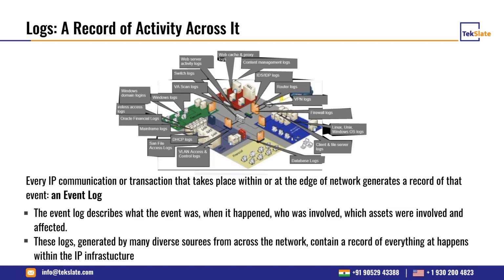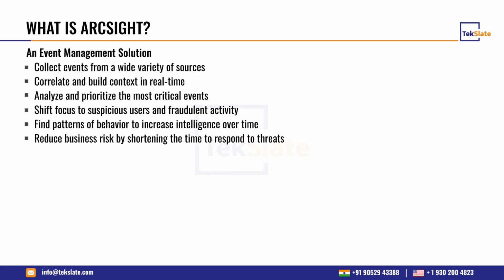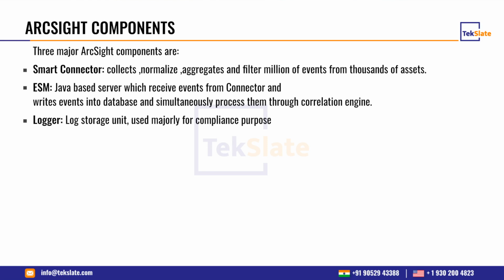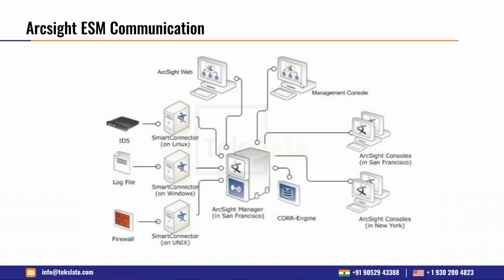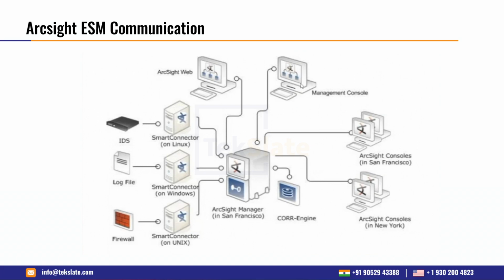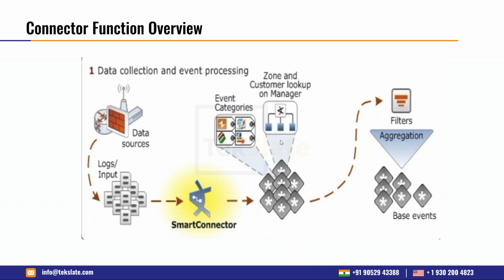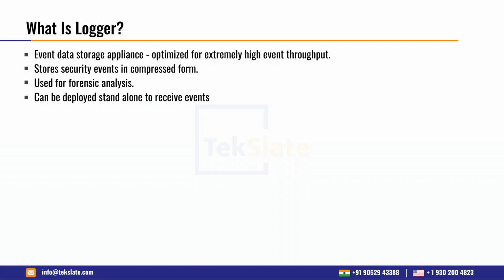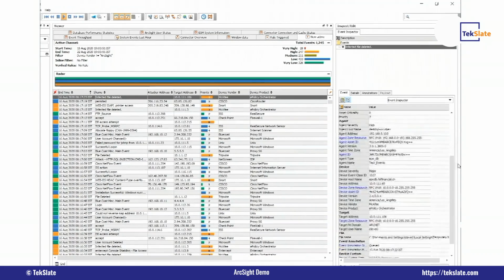Arcsight Training | Arcsight Online Certification Course [ Arcsight Demo ]- TekSlate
This Tekslate Video on Arcsight Training for both freshers and experienced will help you to know about ArcSight ESM Network Model, ArcSight ESM Rules & Lists, etc. The sessions are tailored to meet the experience and skill levels of the learners. Tekslate is focused to provide learners with effective training material for students.

Some of the Topics Discussed in this Arcsight Training:

0:00:00 Introduction to TekSlate
0:01:24 Arcsight Course Outline
0:07:58 Scope of Arcsight
0:08:12 Additional Learning / Gain
0:09:57 Logs: A record of Activity Across It
0:14:11 WHAT IS ARCSIGHT?
0:15:14 Smart Connector
0:17:58 ESM
0:19:36 Logger
0:21:01 Typical ESM Architecture
0:24:35 Arcsight ESM Communication
0:26:30 Connector Function Overview
0:27:37 What is Logger
0:28:18 Console the Software
0:29:10 Arcsight Certification Available
0:29:48 Arcsight Lab Setup
0:29:51 Additional Course Resources

🔵 Why Should You Learn Arcsight?

ArcSight conveys a universal cost-effective log management solution that binds together searching, alerting, reporting, and analysis across distinct enterprise machine data. This bound can be used for compliance, regulations, IT operations, security, and log analytics.
There is a huge demand for ArcSight skilled and certified professionals all over the world. The average salary for ArcSight, Inc. is $139,494/yr.

🔵 Job Roles for Arcsight Professionals

✅ IT Security Engineer
✅ Administrator
✅ Technical Support Analyst
✅ Consultant
✅ Aspirants aiming for a career in the prospective field

🔑 KeyFeatures :

👉 24/7 Support.
👉 Real-life Projects.
👉 Get Certified.